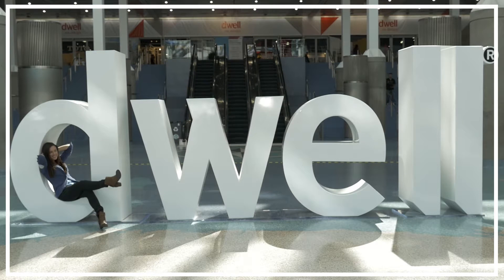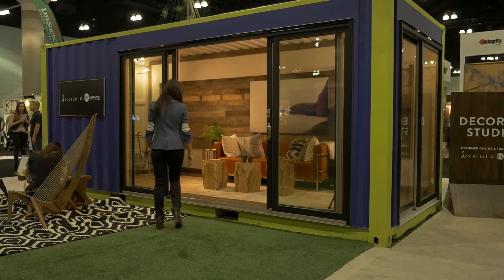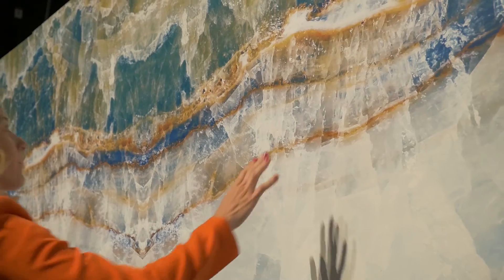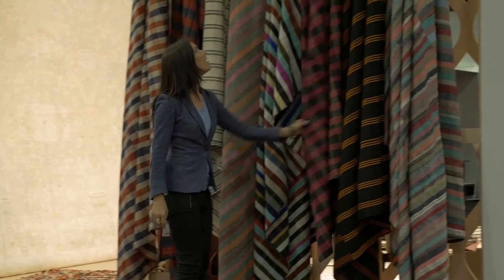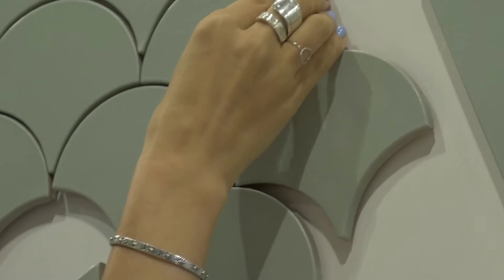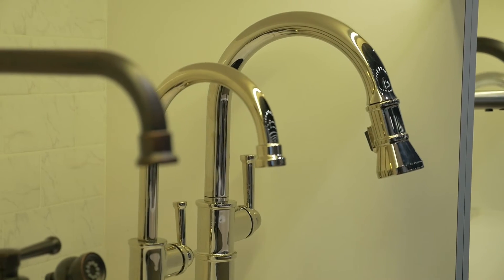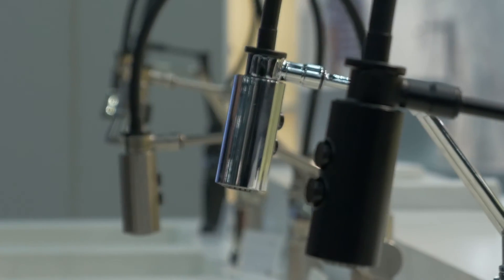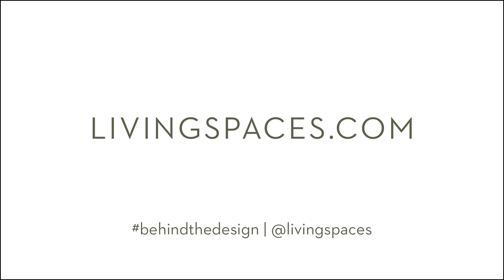Behind the Design: Getting Inspired at Dwell on Design LA 2016 | Laurie March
Expert designer Laurie March takes you even further into Dwell on Design LA and introduces you to the latest styles and trends that are coming this year. Look out for these and more creative ideas at at your nearest Living Spaces location or visit us online at LivingSpaces.com.